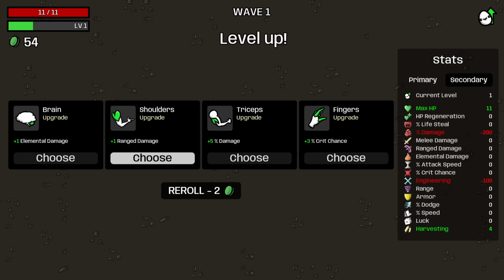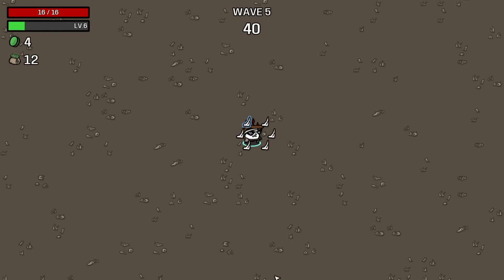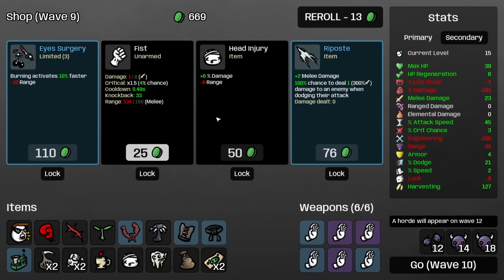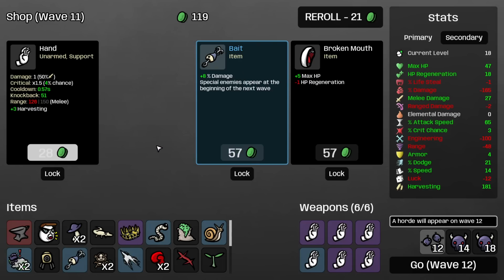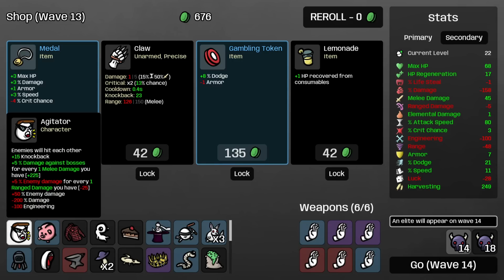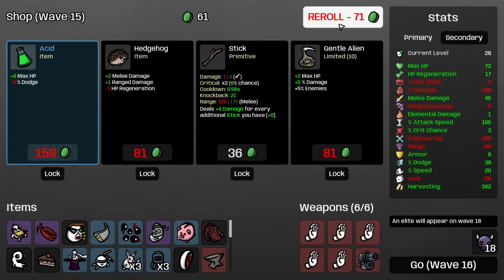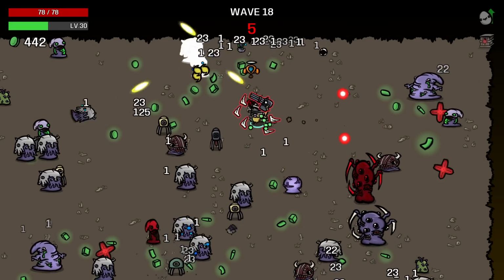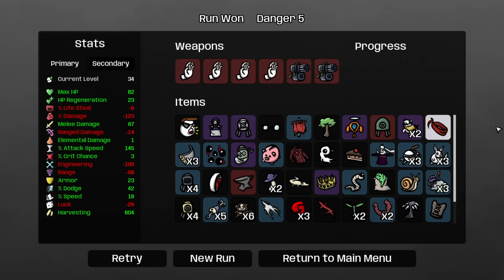Agitator, Throw Enemies INTO EACH OTHER!! | Brotato: Modded